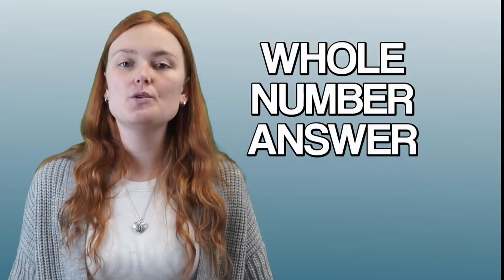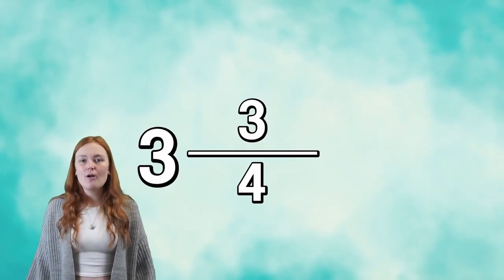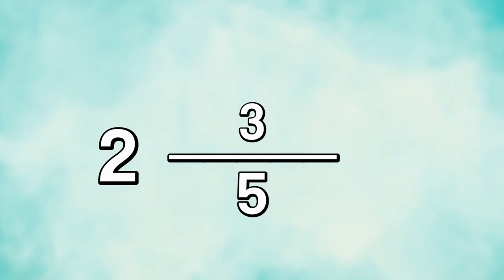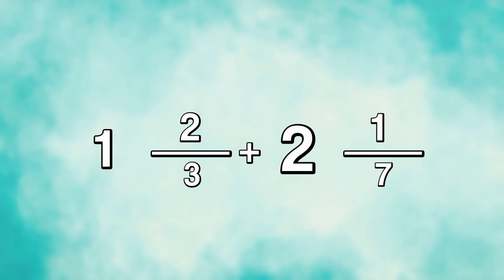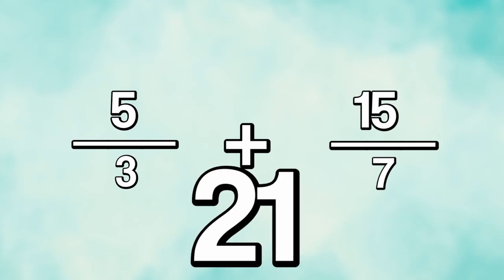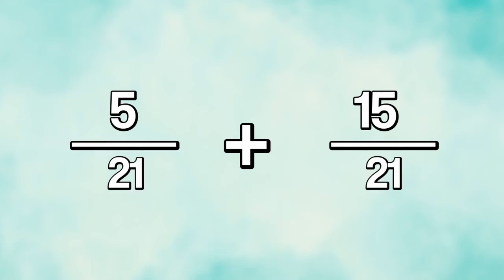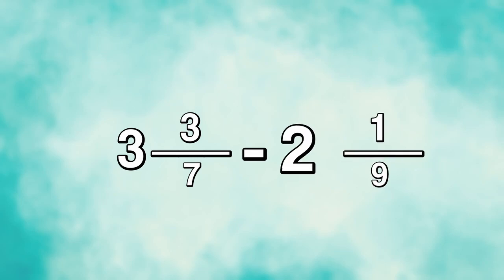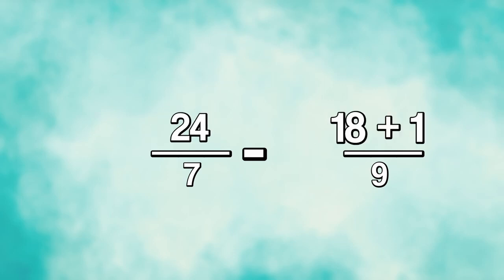Improper and Mixed Fractions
In this video we cover Improper and Mixed Fractions , how to go between them and how to add and subtract them.